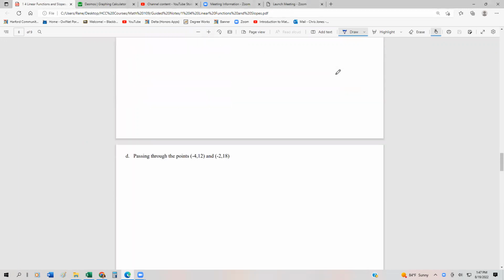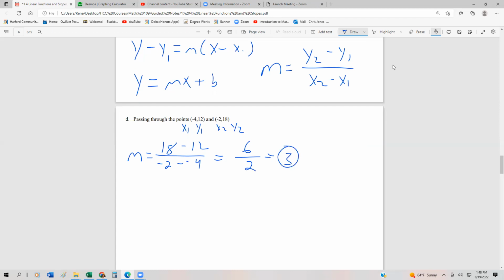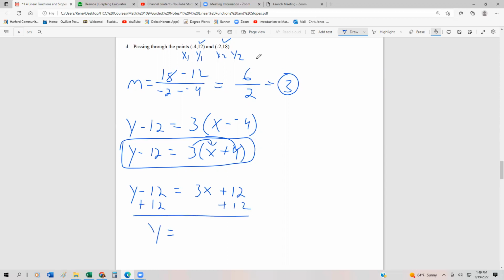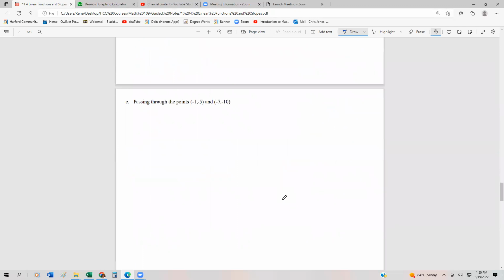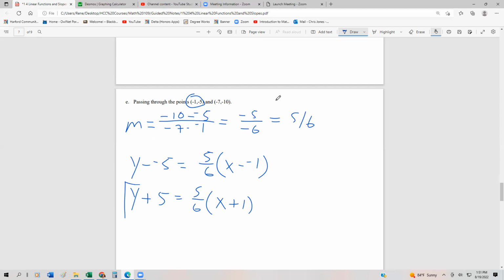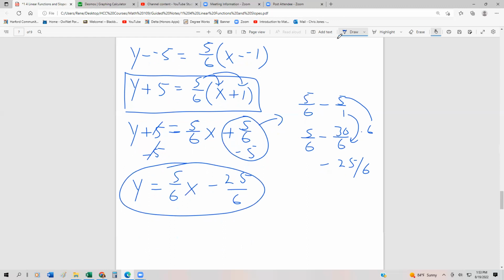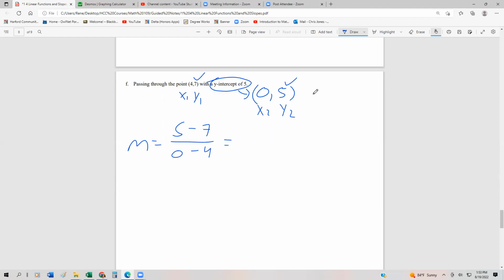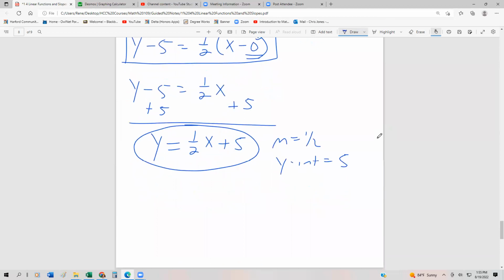1 4 3 Linear Functions and Slopes